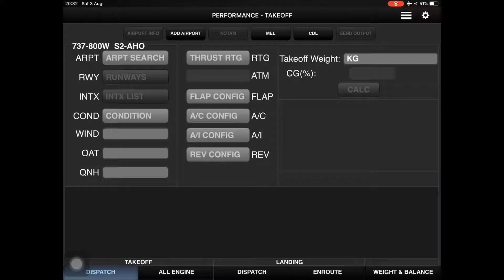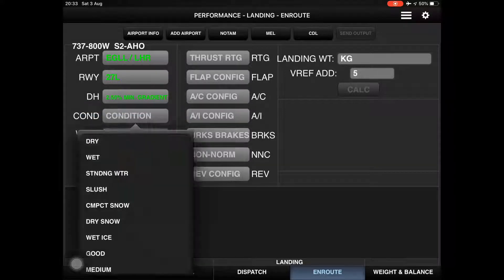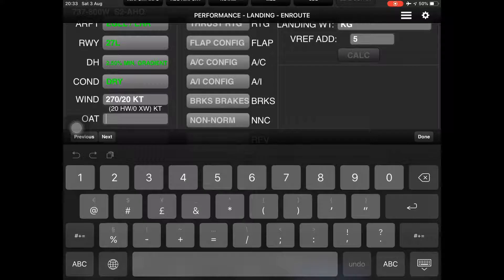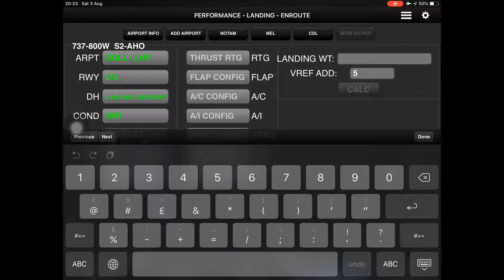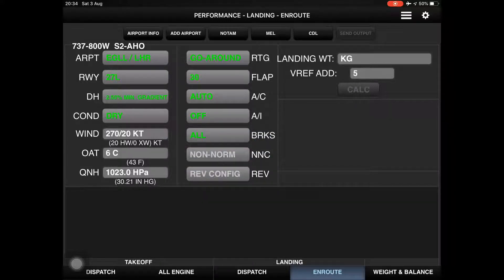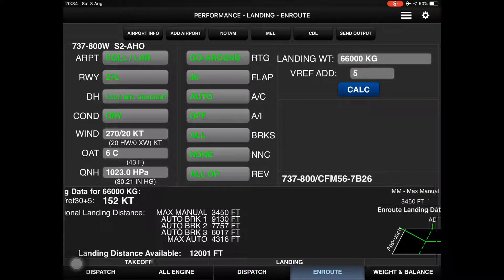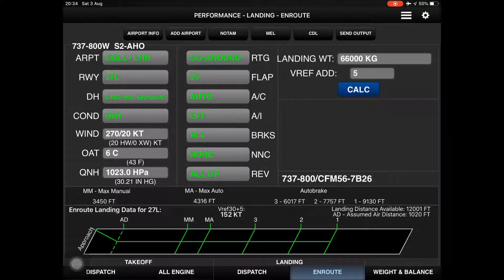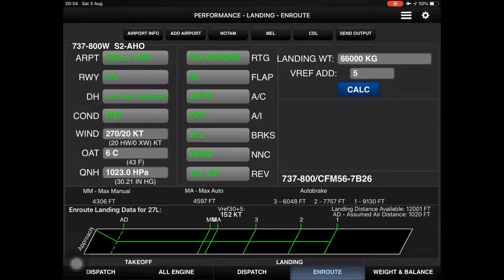How to use Onboard Performance Tool ( Boeing OPT ) landing distance calculation.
How to find out landing distance for different auto break?